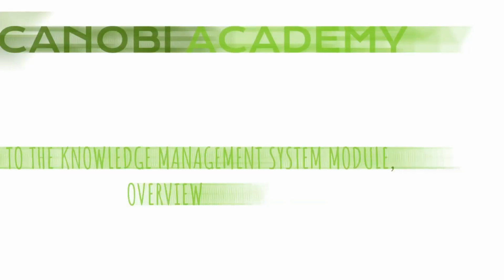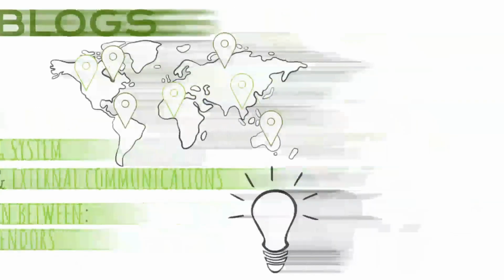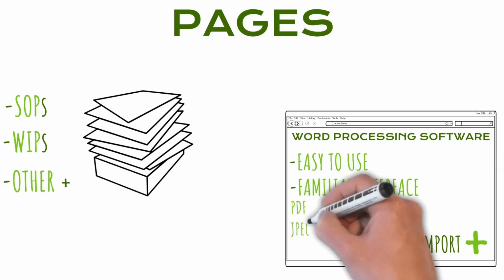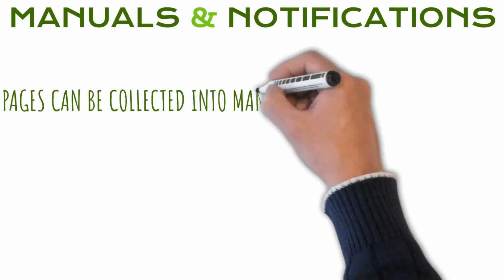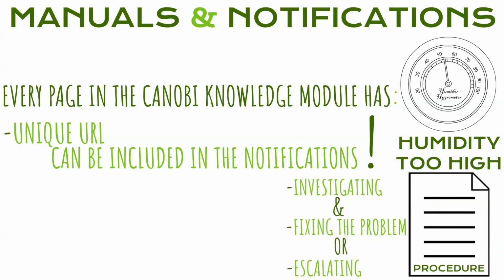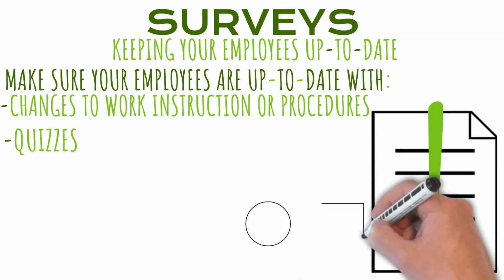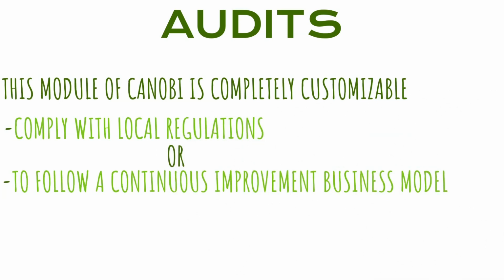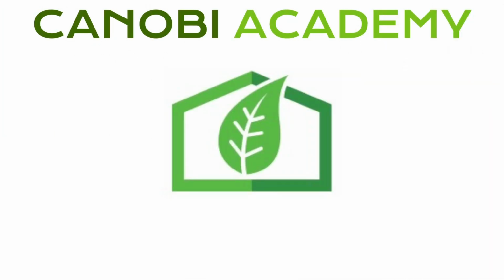The Canobi Academy, Knowledge Management Overview, Indoor Farm Management